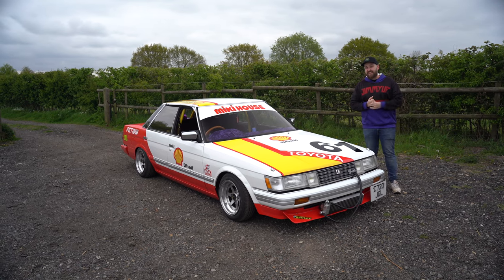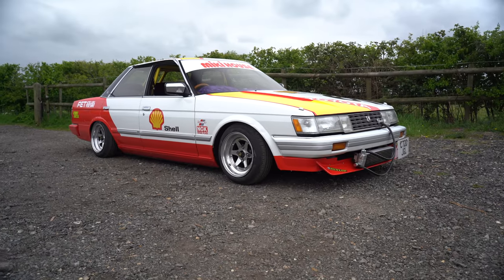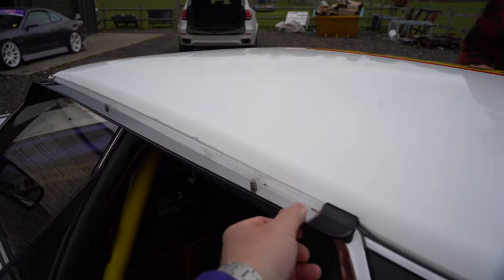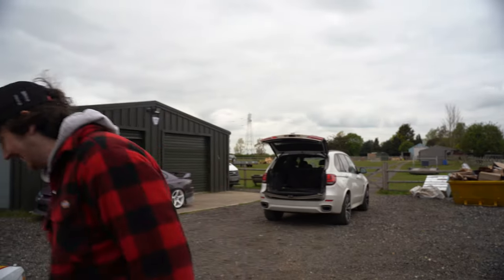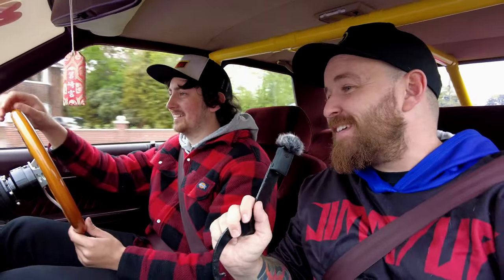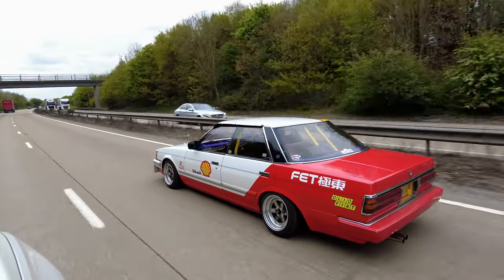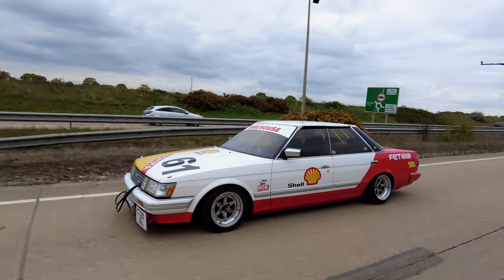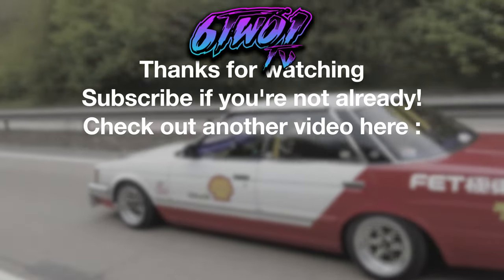Finns Toyota mk2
huge thanks to Finn for bringing down the Mk2, love the respect he's shown on the build, whats your thoughts?

Ever Since Starting youtube I have dreamt of hitting 100k Subscribers,
Join the Squad and help me hit 100,000 Subs today, it would mean a lot and makes the effort i put in feel worth it for everyone :)